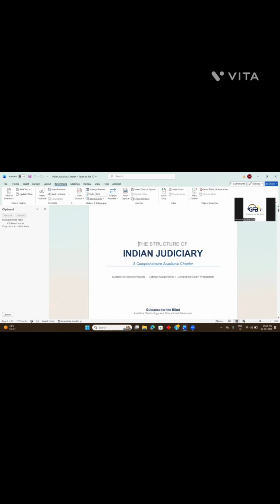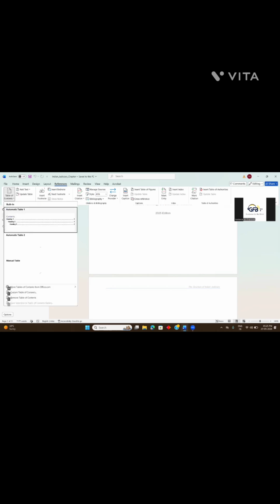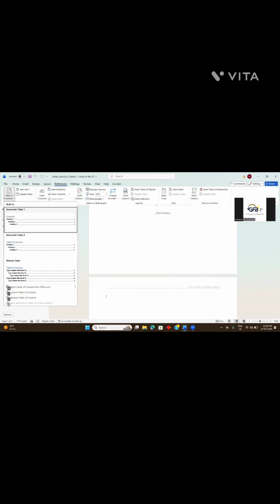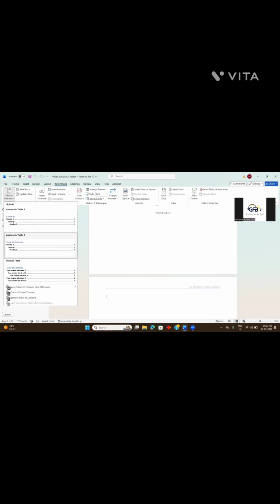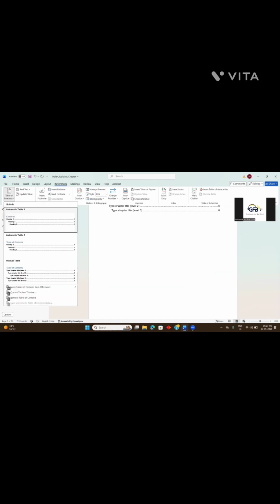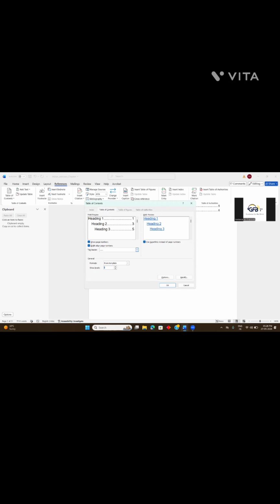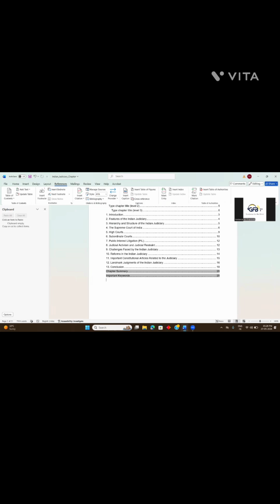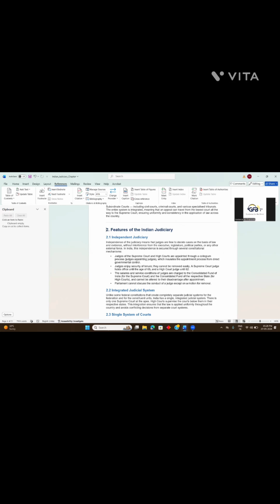How to create table of contents in Microsoft word using NVDA screen reader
In this video, learn how to create a Table of Contents in Microsoft Word using NVDA screen reader step by step. A Table of Contents makes long documents easier to navigate, more professional, and much more accessible for both screen reader and sighted users.

In this tutorial, I demonstrate:
• What a Table of Contents is in Microsoft Word
• Why heading levels are important
• How to insert a Table of Contents from the References tab
• How to use Microsoft Word’s built-in Table of Contents styles
• How to customize the Table of Contents
• How to choose which heading levels should appear
• How to enable or disable page numbers
• Important accessibility tips for blind and visually impaired users using NVDA

Before watching this video, I highly recommend checking out my previous tutorial on Heading Levels in Microsoft Word because Table of Contents works using heading structures:

This tutorial is specially designed for blind and visually impaired users who use NVDA and keyboard navigation to work efficiently in Microsoft Word without relying on a mouse.